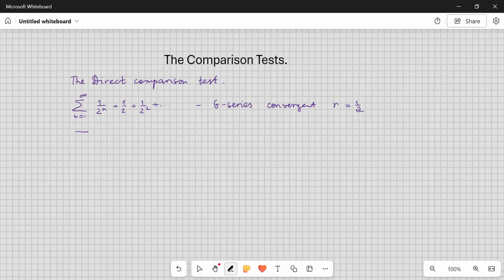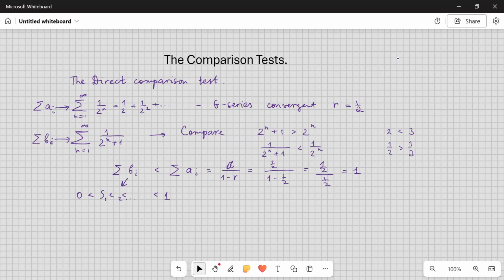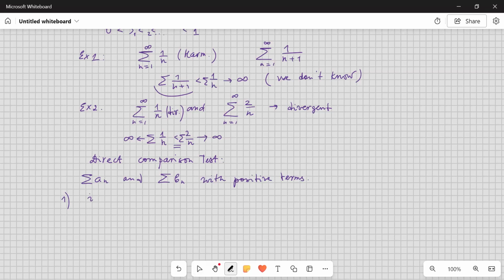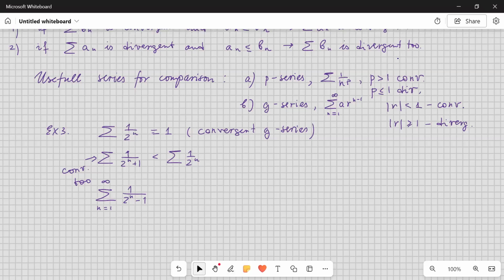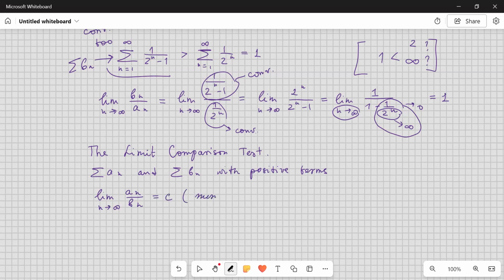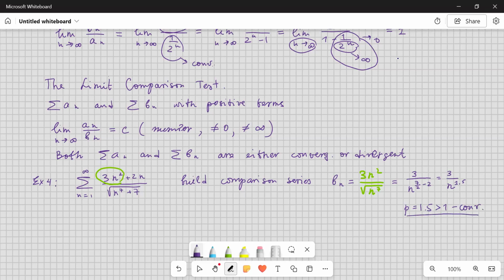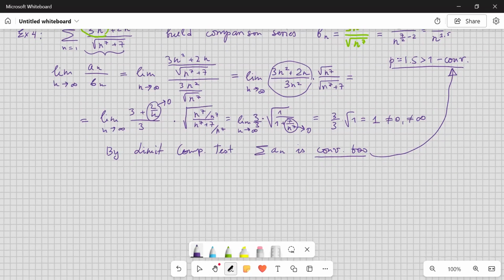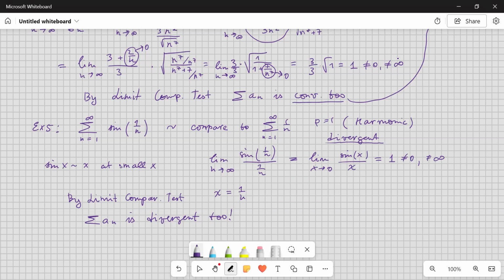section 11.4 The comparison tests.